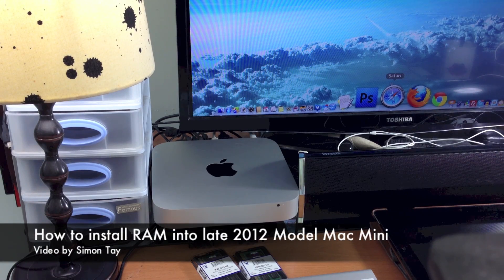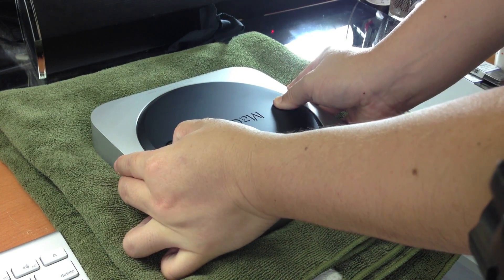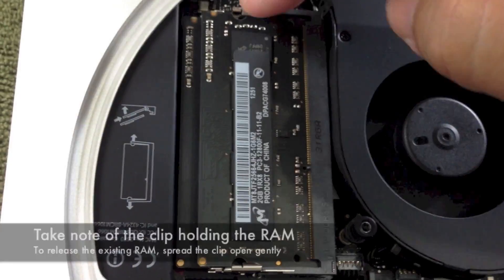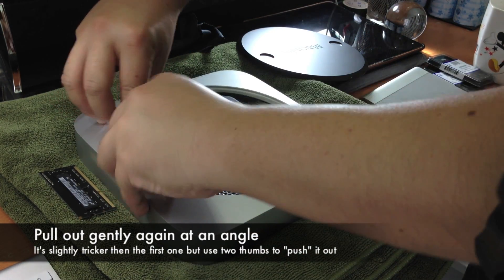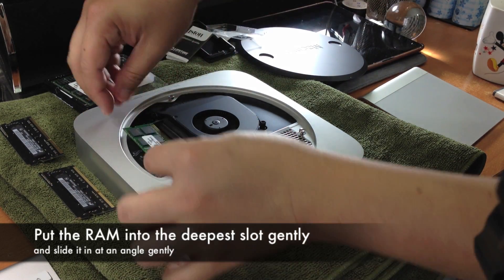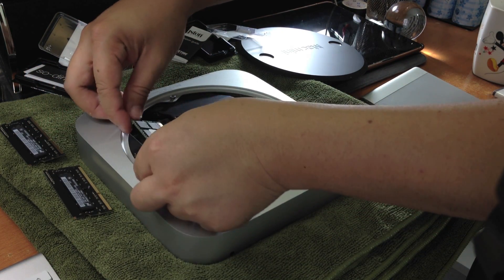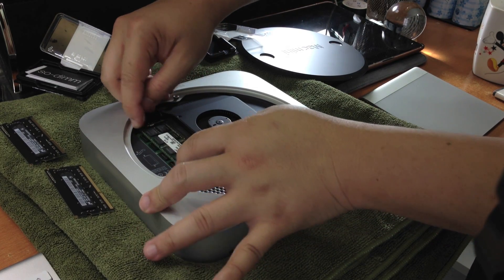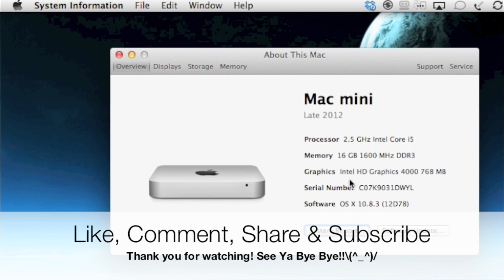How to install 16GB DDR3 1600 MHz RAM to Mac Mini Late 2012 Model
I just bought a new Mac Mini (late 2012 model) and to be honest the RAM upgrade by Apple is pretty expensive so I had decided to upgrade myself.

I had a bargain from my locally bought 02 x 8GB RAM (Kingston 1600MHz DDR3) at SGD $89 each.

I know it's not the cheapest but it's much cheaper then the original price the sales man tried to sell me, I had to bargain it down.

Here, I demonstrated how you can install the RAM by yourself without paying a premium to Apple which sells the 02 x 8GB RAM DDR3 1600MHz at a whopping SGD $420 where I just paid SGD $178 with a savings of SGD $242!!!

The upgrade is only tricker on the final RAM installation which I found out that the angle of the slot is slightly higher than I expected, otherwise the installation is basically painless.

I had filmed the entire instructions commentary using iPhone 5 and edited using iMovie 11.

The voice is me and there are no background sound used.